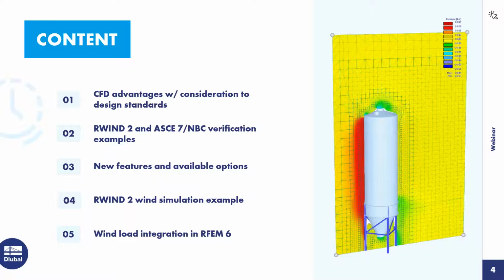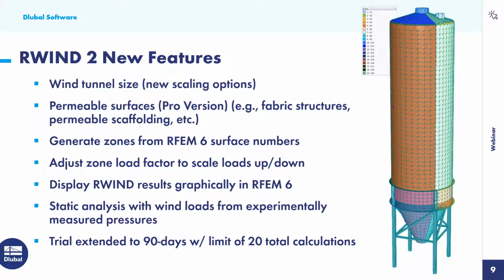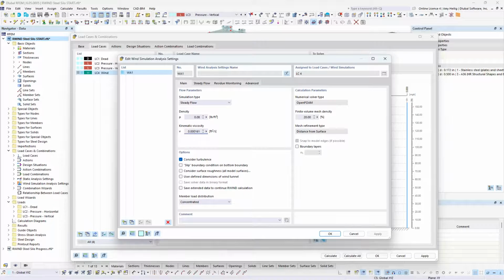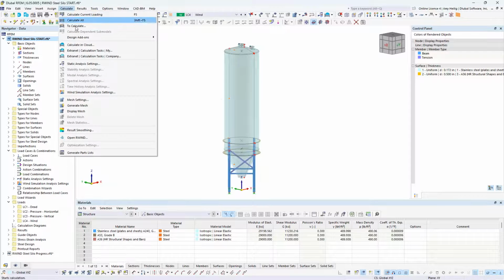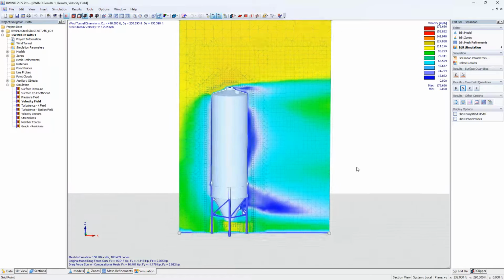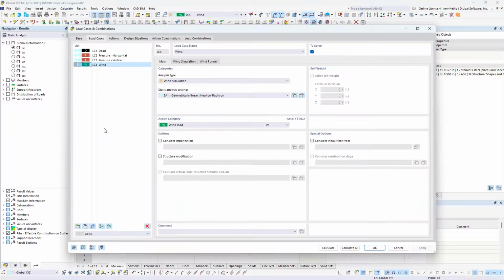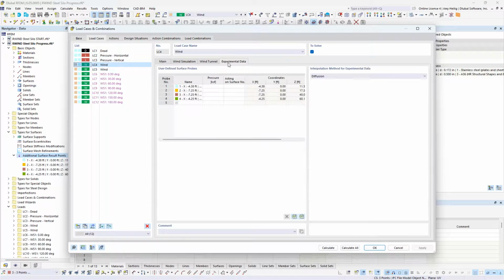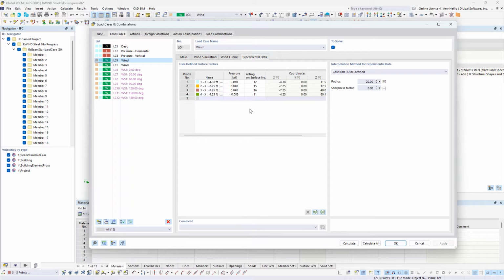Webinar | RWIND 2 - Calculating Wind Loads with CFD Simulation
This webinar will provide an overview of calculating wind loads using CFD simulation with RWIND 2 and RFEM 6.

Time Schedule:
00:00 Introduction
01:55 CFD and ASCE 7/NBC standards
07:48 RWIND features and updates
12:35 RWIND input options in RFEM
27:10 RWIND model review
32:15 RWIND results review
39:28 Wind pressure integration in RFEM
45:30 IFC object import
49:08 Experimental data comparison
1:00:10 Conclusion